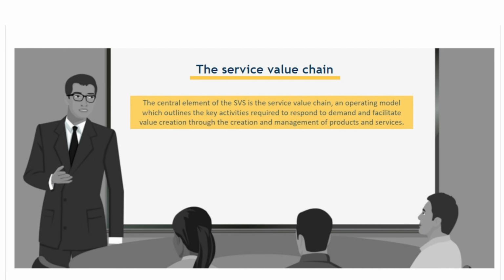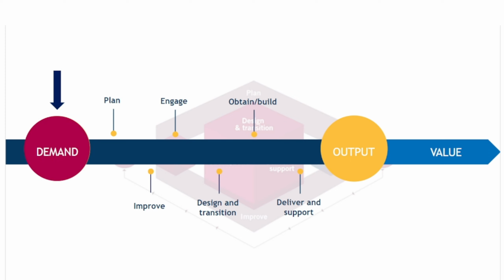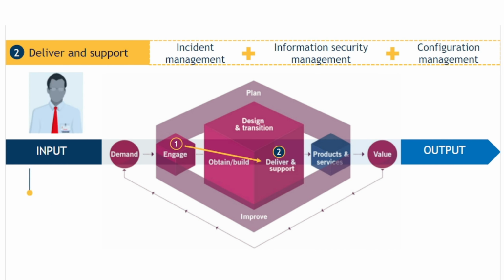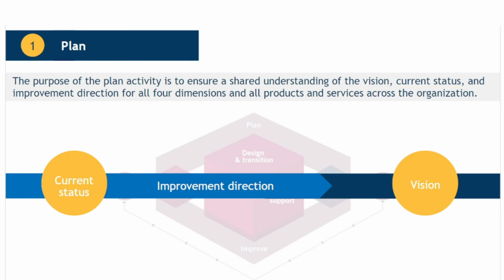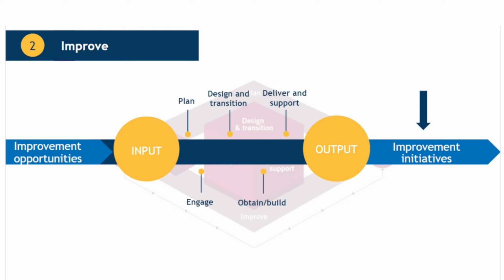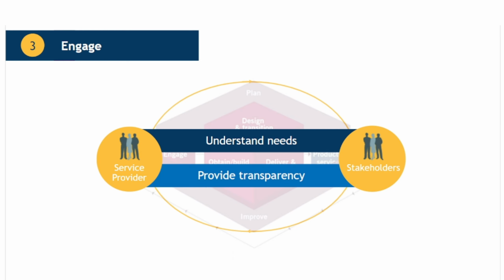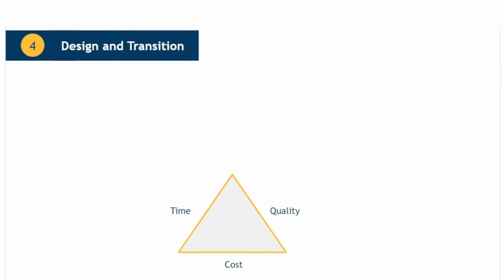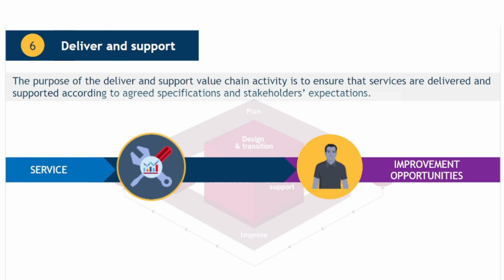ITIL 4 Foundation part 7: The service value chain